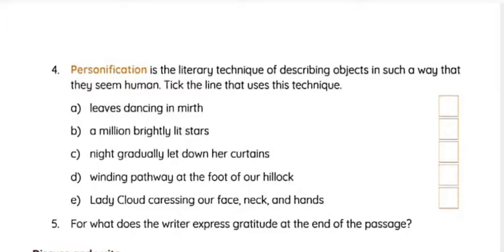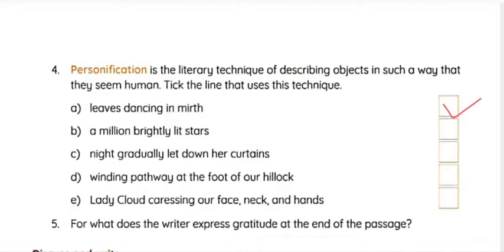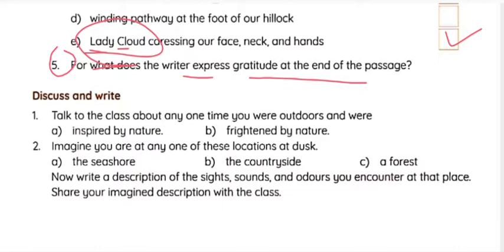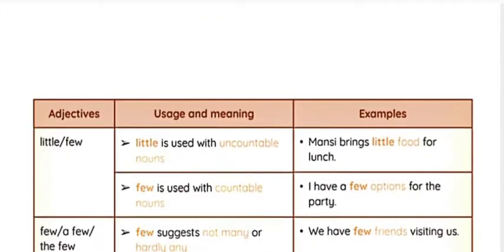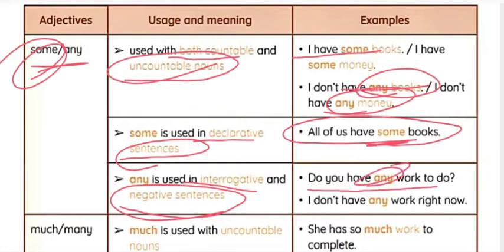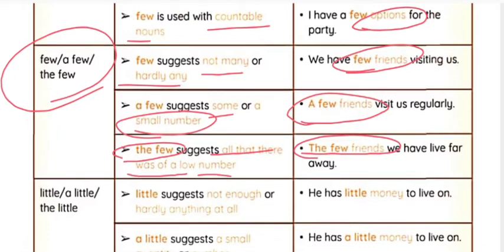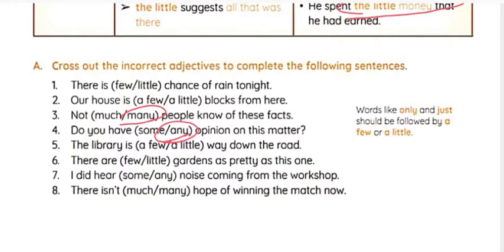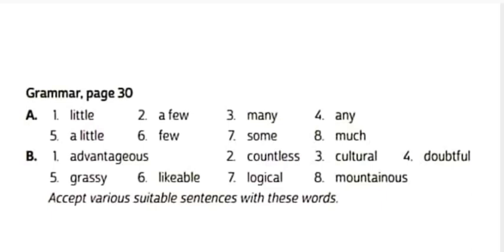Personification and Adjectives ll Ranikhet's Gift ll Classwork Part 2